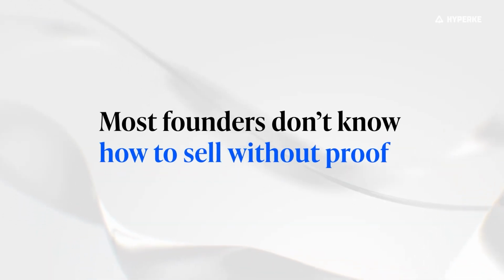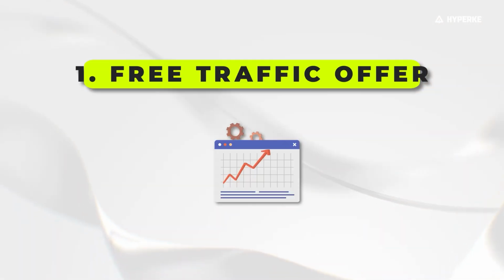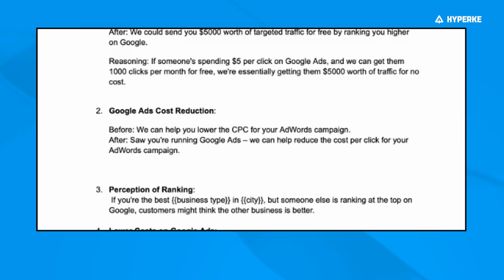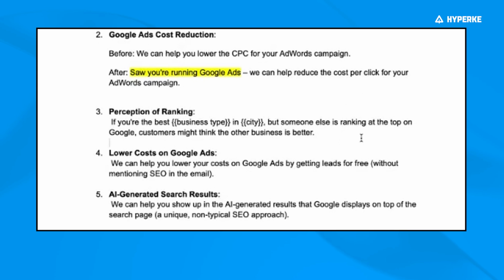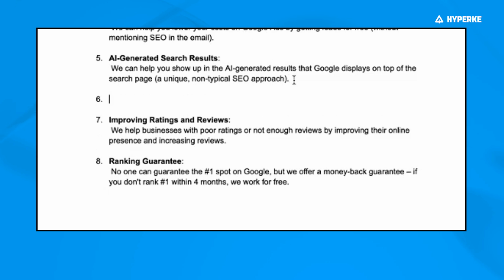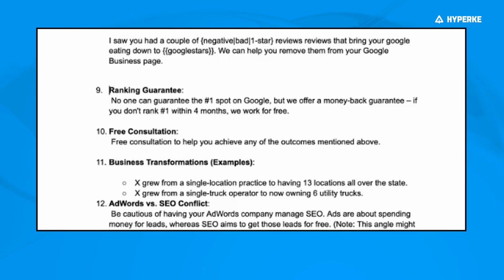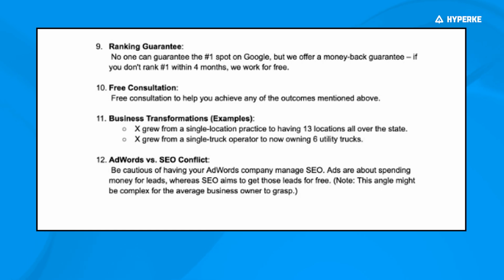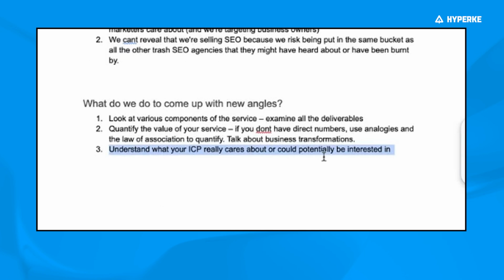How to Create Irresistible Offers (Even Without Case Studies) | Cold Email Strategy for SEO Agencies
Struggling to get clients when you don’t have case studies or social proof? In this video, I’ll show you exactly how to build powerful offers that convert - even if your service (like SEO) is super common or saturated.

You’ll learn:

How to sell SEO when everyone’s tired of hearing about it
Smart ways to position your offer so it feels unique
Angles like “Free Traffic,” “Ad Cost Reduction,” and “AI Search Result Ranking”
How to create emotional hooks that get replies
Bonus: How to use guarantees and reviews to 10x your conversions

This works not just for SEO agencies, but also for web design, SMMA, and lead gen businesses that need creative cold email angles to stand out.

Watch till the end - I break down 10+ proven offer frameworks with examples.

Timestamps:
0:00 – The SEO Offer Problem
1:00 – Why Case Study-Based Outreach Fails
3:00 – “Free Traffic” Offer Breakdown
4:30 – Ad Cost Reduction Offer
6:00 – Emotional Offer: “Claim Your Google Spot”
8:00 – AI-Generated Search Results Offer
10:00 – Review & Reputation Angles
11:30 – Guarantee-Based Offer
13:00 – Using Transformational Case Studies
15:00 – How to Brainstorm New Angles